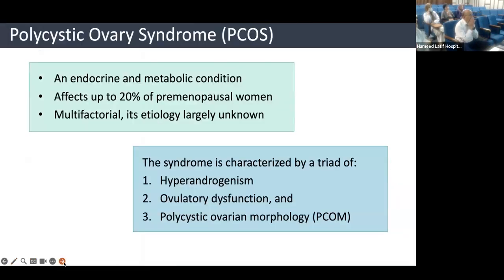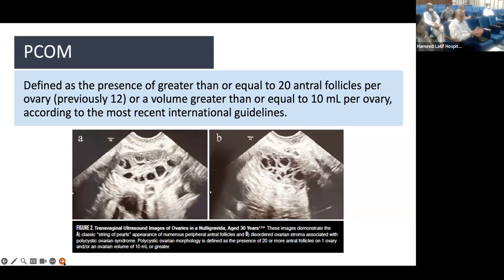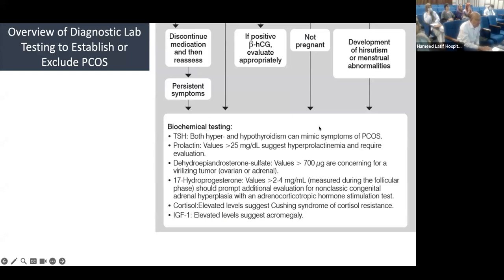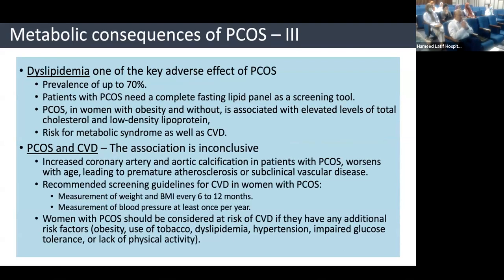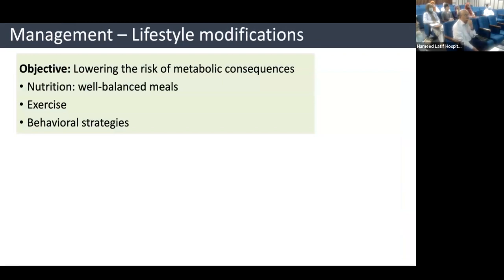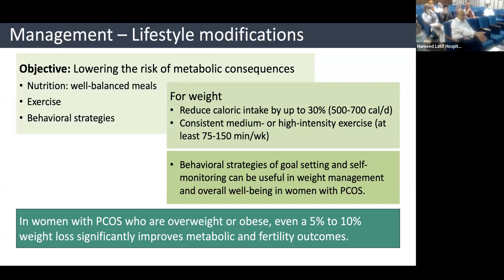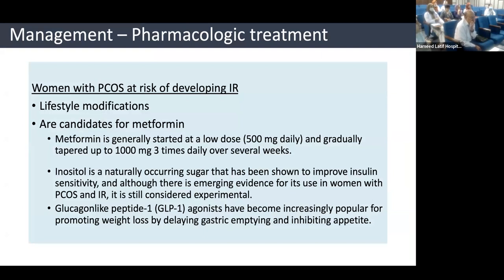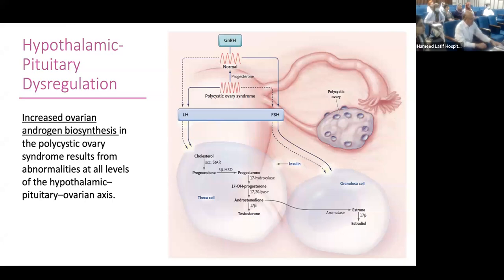PCO | Lecture by Prof. Farrukh Zaman